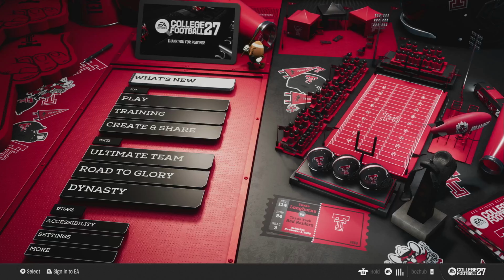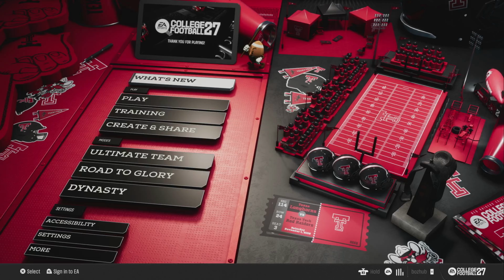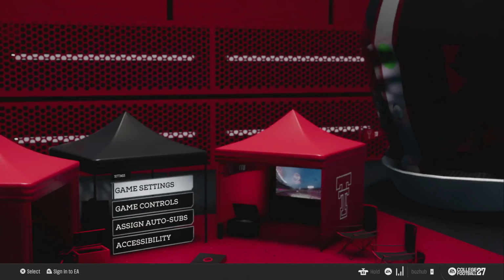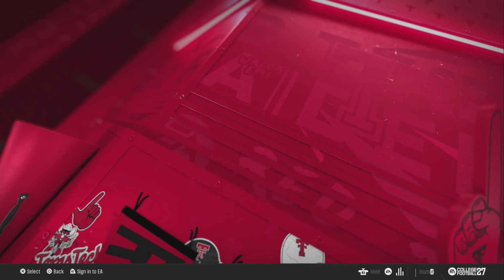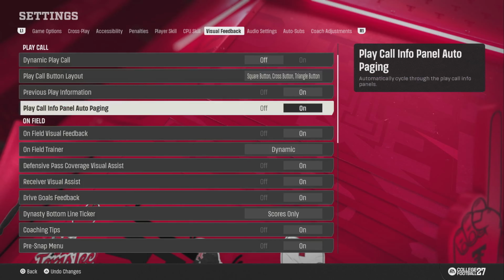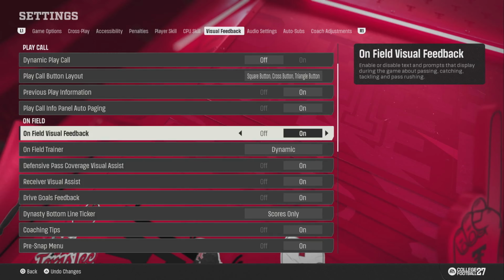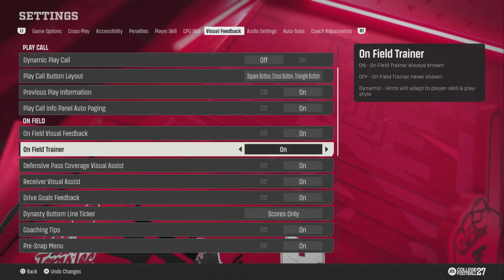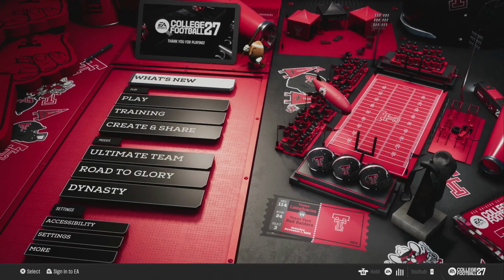College Football 27 How to TURN ON or OFF On Field Trainer - Full Guide